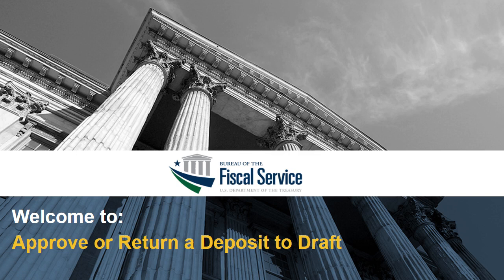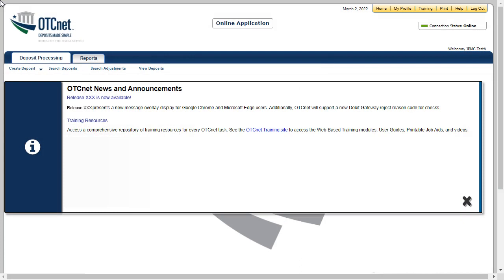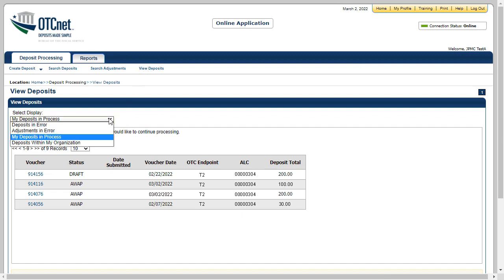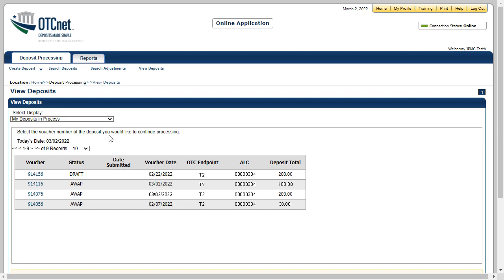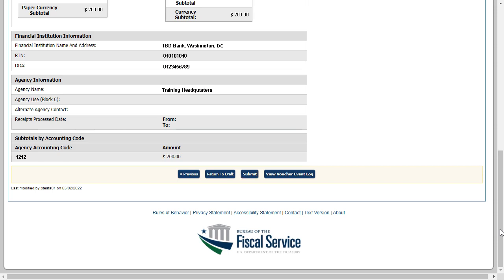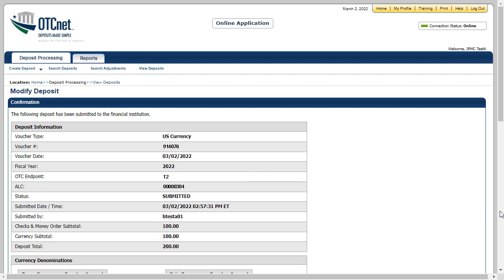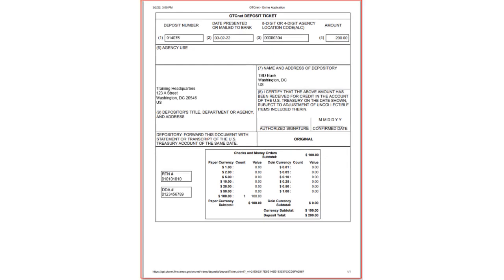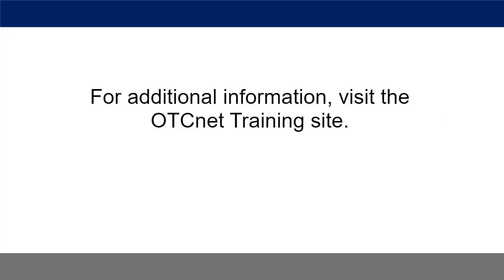Approve or Return a Deposit to Draft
Watch this video to learn how to approve a deposit and return a deposit to draft. As a Deposit Approver, you have access to perform these actions in OTCnet.